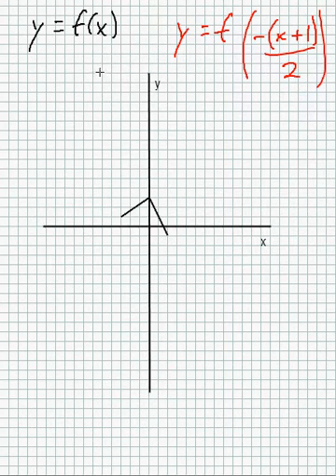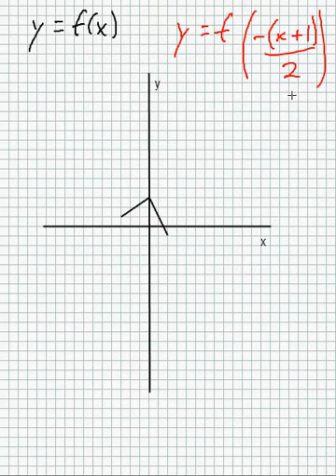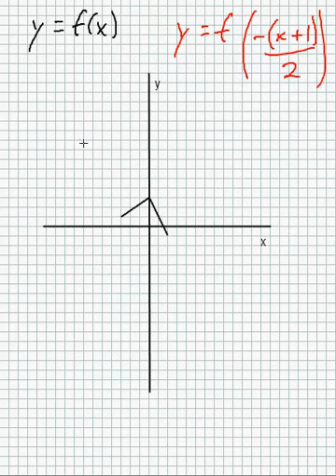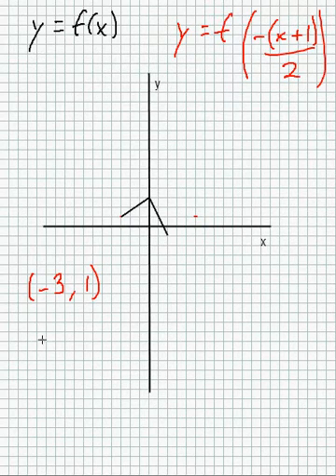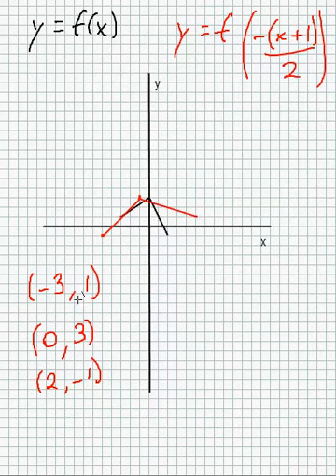Transformation of Graphs: starting at y=f(x) - SIMPLE!!! (Pt. 4)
Reflection on y-axis followed by vertical shift and horizontal expansion.